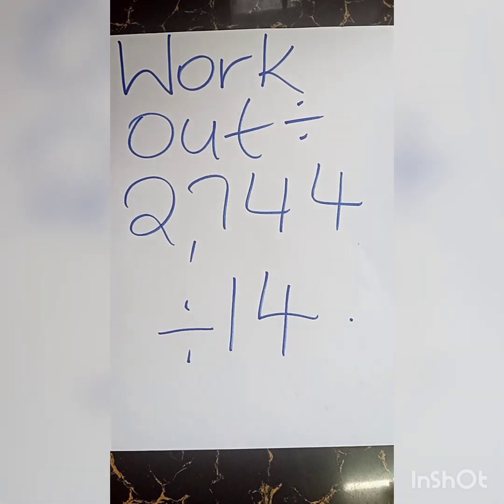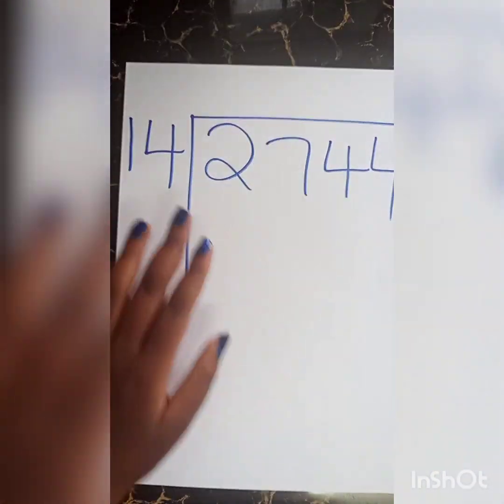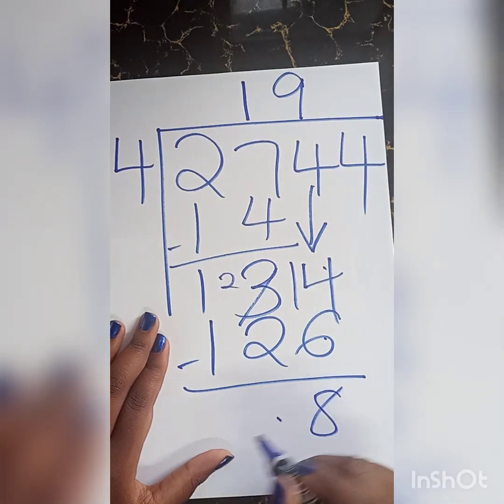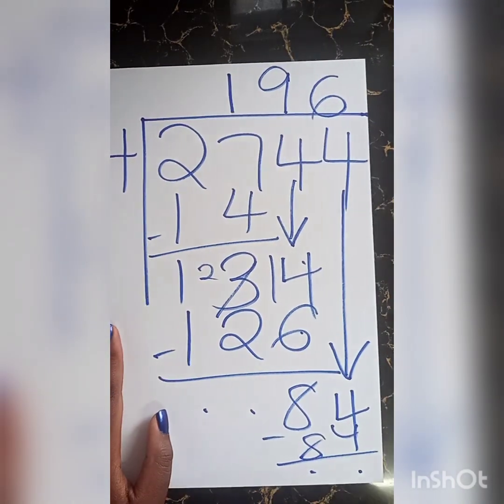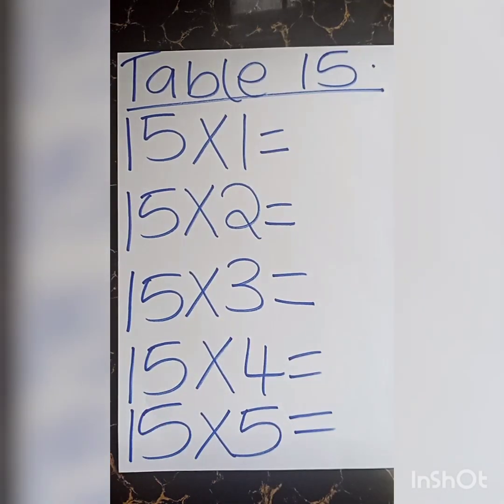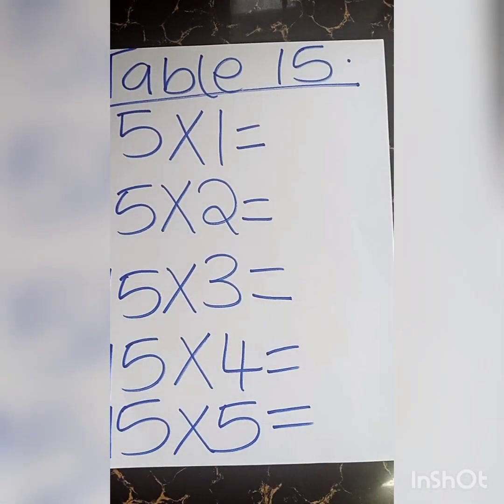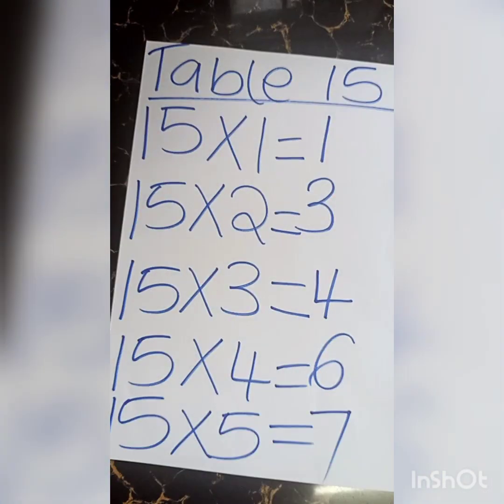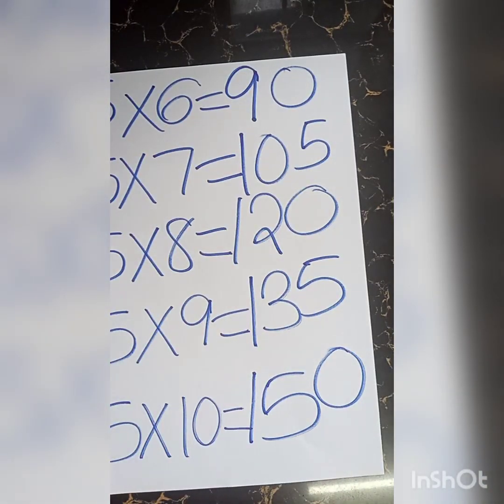TABLE 15!!!!!!!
Here are the links you'll need:
Natural and Whole Numbers -    • Natural & Whole N...

Digits - • DIGITS!

Place Value -    • PLACE VALUE OF WH...

Writing Numbers in Words and Viceversa -    • WRITING NUMBERS I...

Addition of Whole Numbers -    • ADDITION OF WHOLE...

Subtraction of Whole Numbers -    • SUBTRACTION OF WH...

Table 1- • TABLE 1!

Table 2 - • TABLE 2!

Table 3 - • TABLE 3!

Table 4 - • TABLE 4!

Table 5 - • TABLE 5!

Table 6 - • TABLE 6!

Table 7 - • TABLE 7!

Table 8 - • TABLE 8!

Table 9 - • TABLE 9!

Table 10- • TABLE 10!

Table 11- • TABLE 11!

Table 12- • TABLE 12!

Table 13- • TABLE 13!